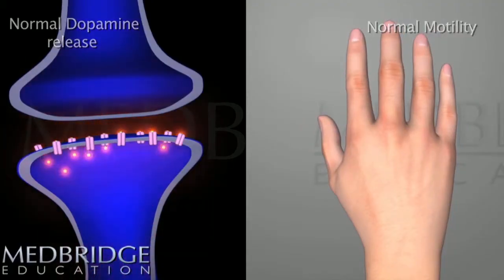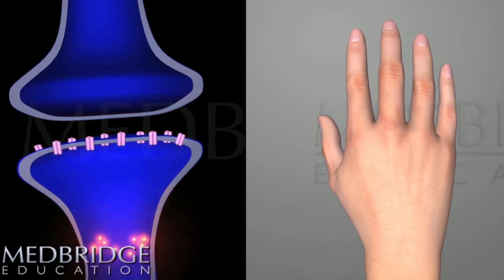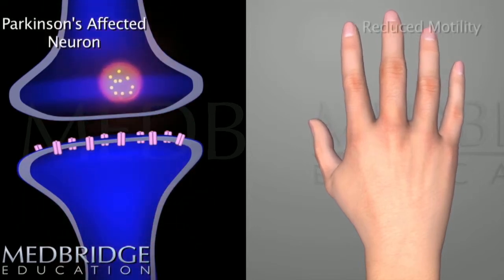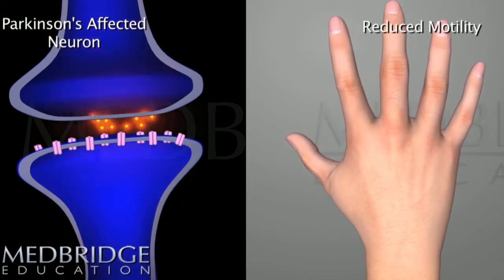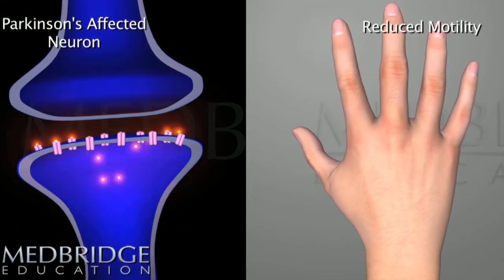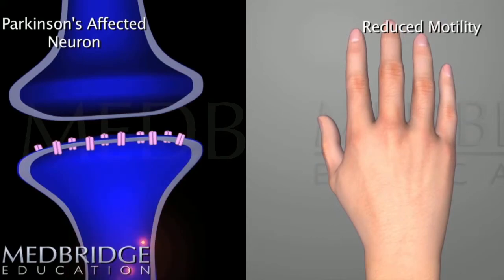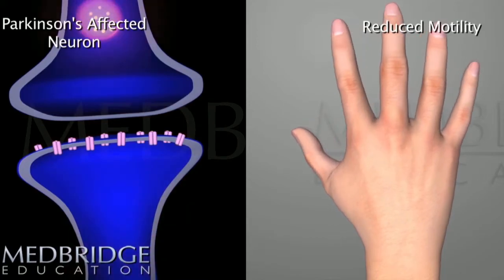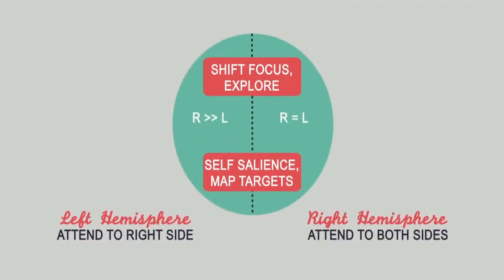Neuroscience Updates for Right Hemisphere Stroke Video: Martha Burns | MedBridge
Instructor: Martha Burns, MA, PhD, CCC-SLP
This course will review the current neuroscience on cognitive and communication disorders associated with focal right hemisphere lesions in adults. The clinical emphasis of the course will begin with a review of symptoms associated with focal right hemisphere lesions including neglect, aprosodia, emotional processing, and visual spatial problems. The newer research from neuroscience on the role of the right hemisphere in neurocognitive processing will then be reviewed. The course will conclude with current theoretical explanations for the range of cognitive/communicative impairments seen after right CVA and an overview of therapeutic interventions.